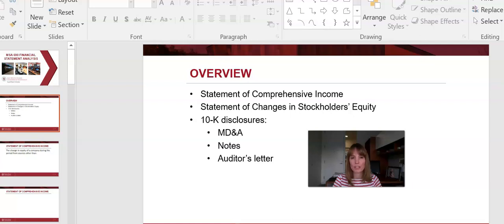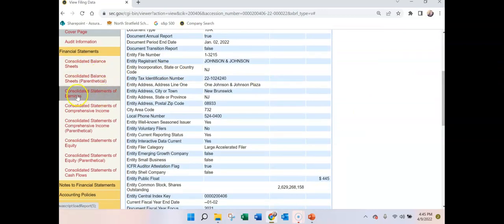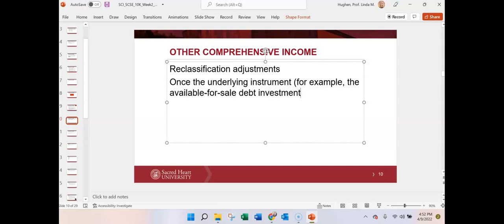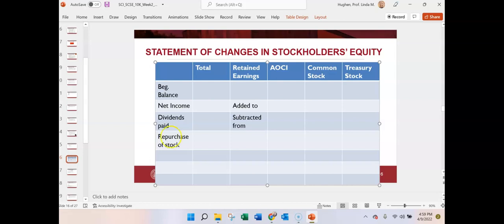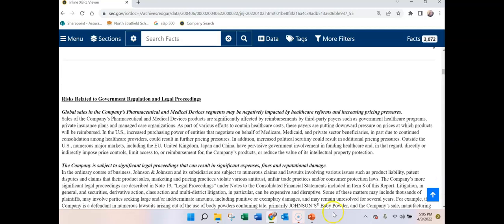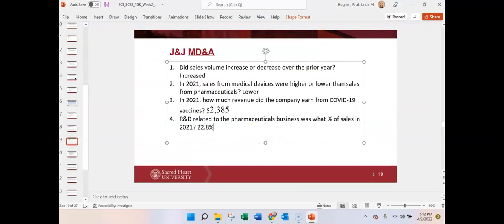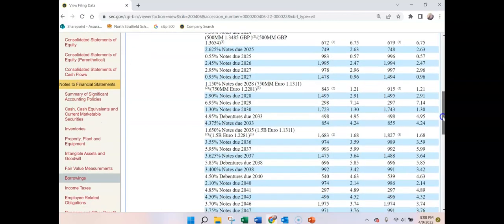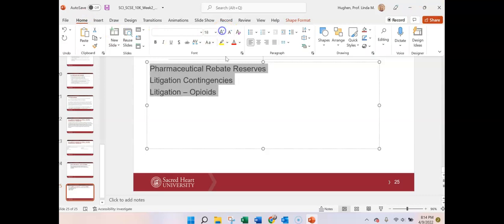Week 2 SCI SCSE 10K